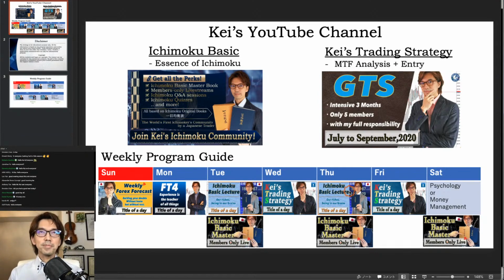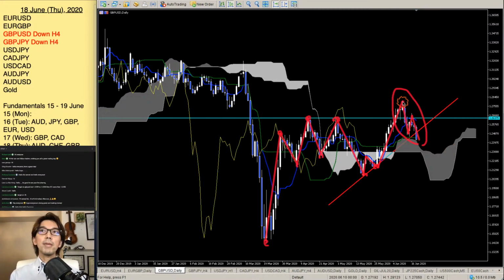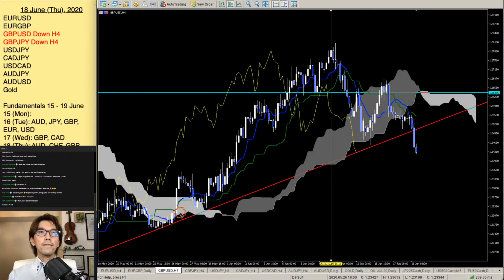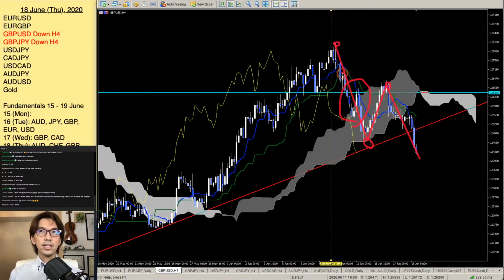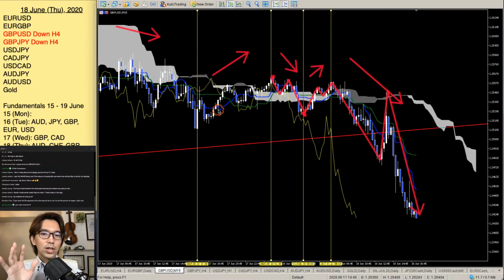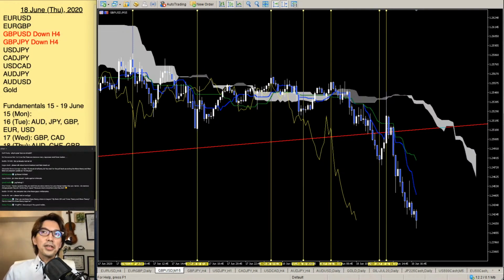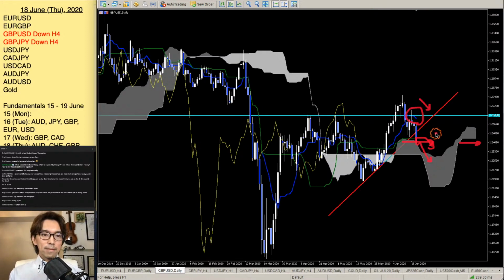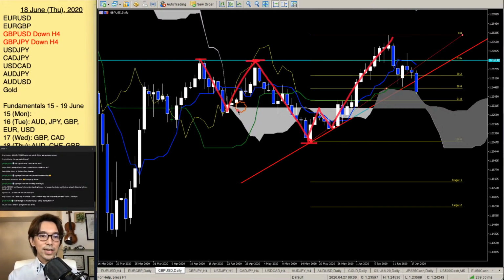Effective way to capture a trend by Wave theory of Ichimoku Kinko Hyo / 18 June,2020